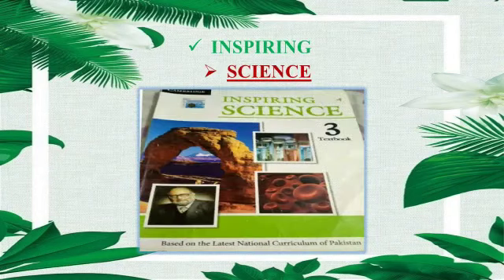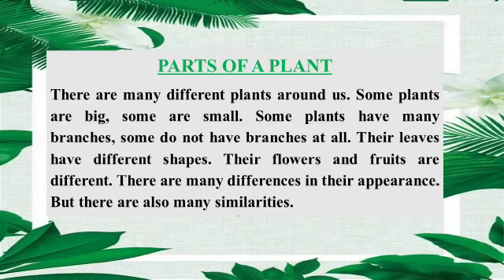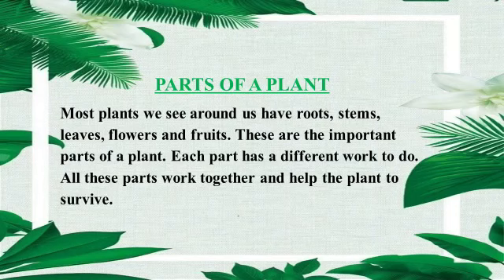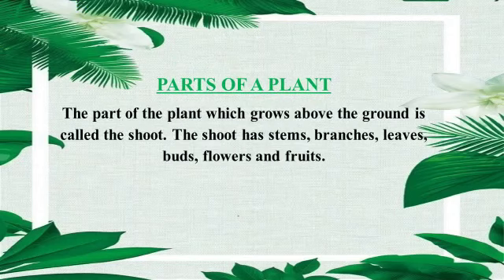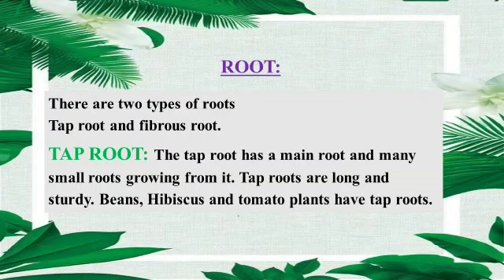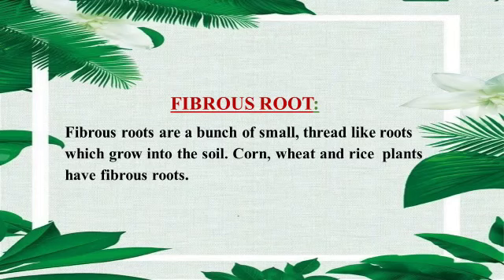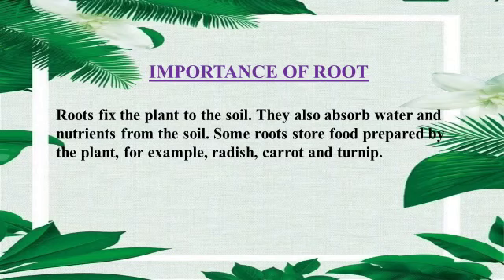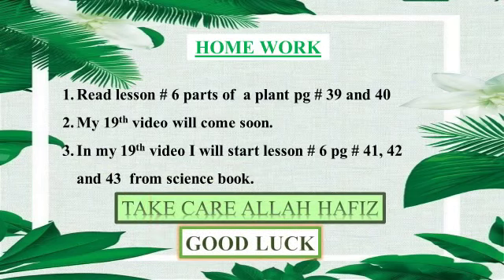Class: lll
Subject : Science
Lesson 6 reading and explanation
 part 1